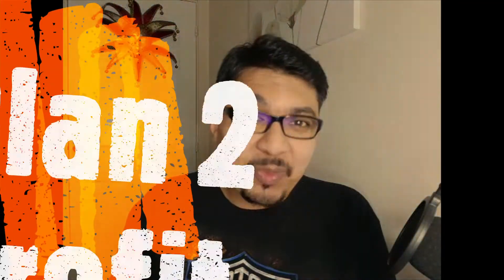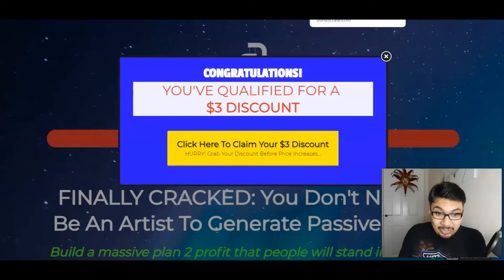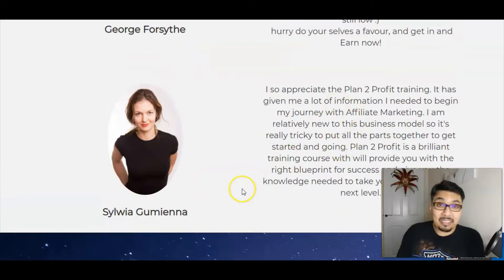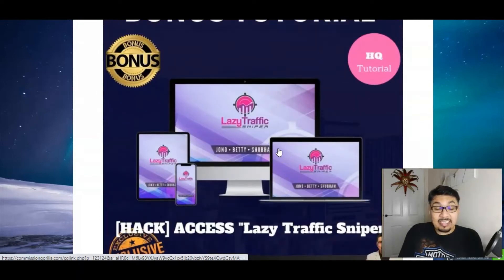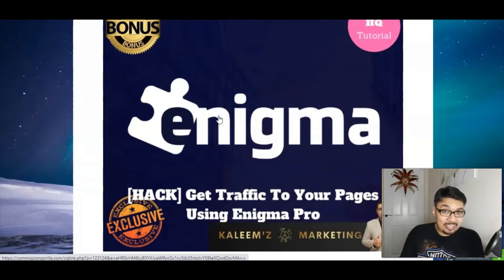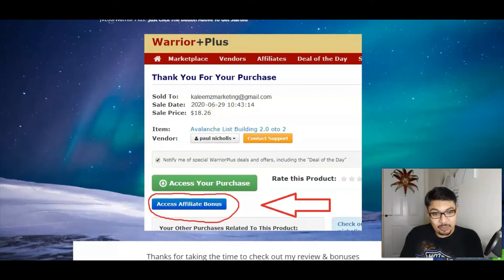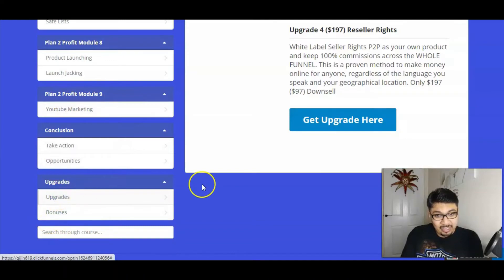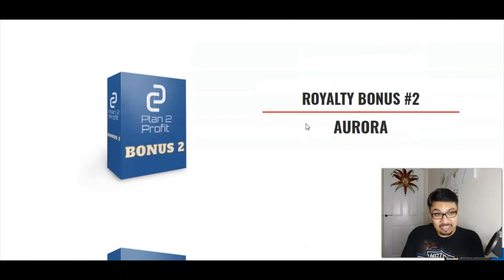Plan2Profit Review⚡📧📈⚡ Build A Massive Plan2Profit Using Unique Strategies⚡📧📈⚡+XL Traffic Bonuses💸💰💲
📢FINALLY CRACKED: You Don't Need To Be An Artist To Generate Passive Profits
⚡Build a massive plan 2 profit that people will stand in line to join
⚡ARE YOU READY TO FINALLY GET REAL RESULTS?
⚡WITH ZERO EXPERIENCE IN JUST A FEW MINUTES..

⚡📢So What Plan2Profit Is All About??
✔️Plan2Profit is a unique strategy that will force your buyers to make money online even if they haven’t made a dime before!
✔️This is not theory, this is 100% proven.

⚡📢Prices & Up-Sells
✔️Front End - Plan2Profit: $12.95 (Get $3 Discount)
Access the powerful Plan2Profit software and training modules.

⚡📢Here's Are Some Key Benefits You May Be Interested In Getting:
✔Easily Generate Traffic And Sales
✔Copy and Paste Fast Method
✔20 minutes of work per day
✔​Quick results possible
​✔Created for Newbies & Experienced Marketers
​✔Zero Tech Skills Needed...

▶Timecodes⏩:
0:00 Intro
0:47 Plan2Profit Bonus Bundle Page & Launch Date
01:25 What Plan2Profit Is All About In A Nutshell
03:45 Plan2Profit In Detail & Prices With OTOs / Upsells
05:45 Plan2Profit Key Benefits Which You'll Be Interested In Getting
06:20 My FREE Stunning, Crazy, Insane, Mad Traffic Bonuses
10:35 Plan2Profit Members Area Access & Detailed Overview
13:30 Plan2Profit Sales Page Run-through
15:00 Plan2Profit Review Wrap-up

⚠️Exclusive Bonuses⚠️
💥Access Lazy Traffic Sniper
💥Access Traffic To Your Pages Using Bing Ads
💥Access Traffic To Your Pages Using YouTube Ads
💥Access Traffic To Your Pages Using Enigma Pro
💥Access All Vendor Bonuses ***(13 CRAZY MEGA BONUSES)***
***IN TOTAL YOU GET 17 BONUSES***